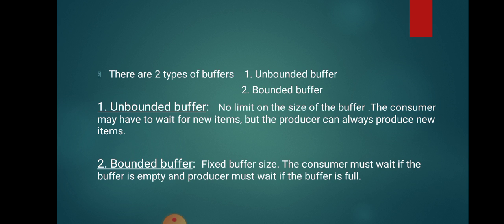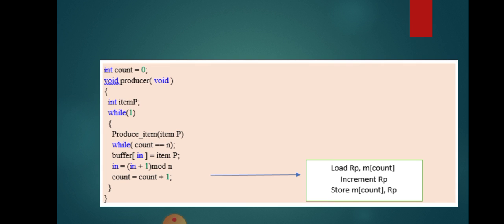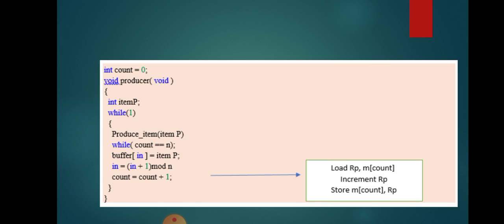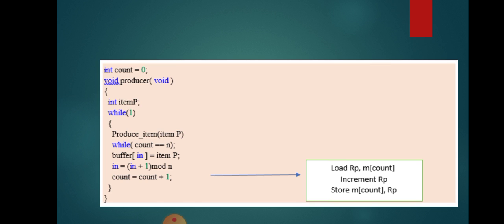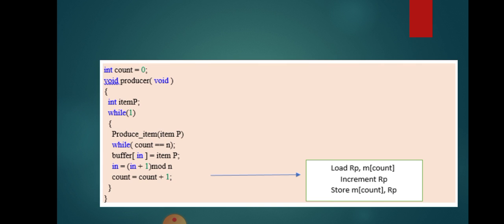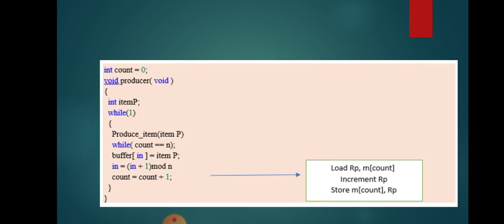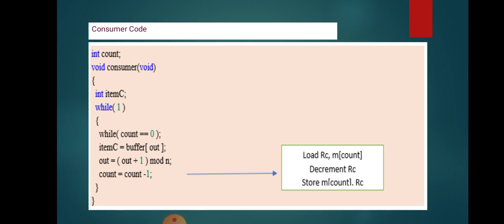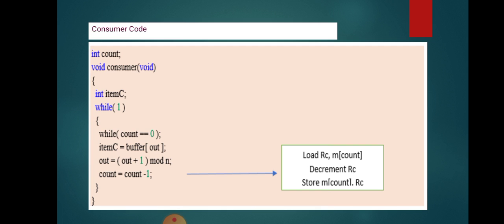Unit 3_OS_ ProducerConsumerProblem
Shared memory system example